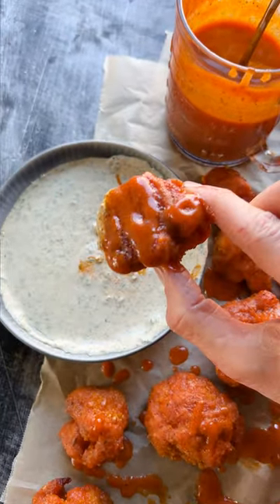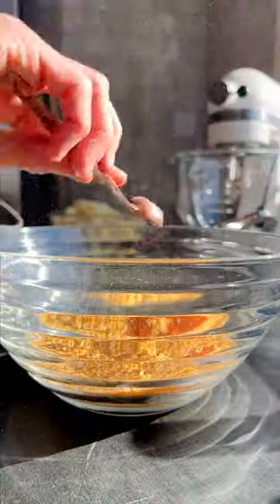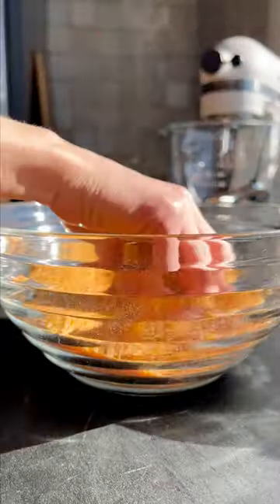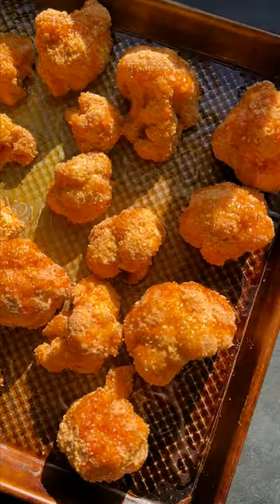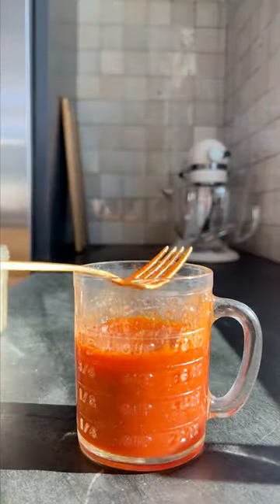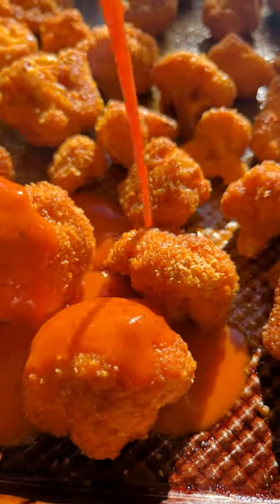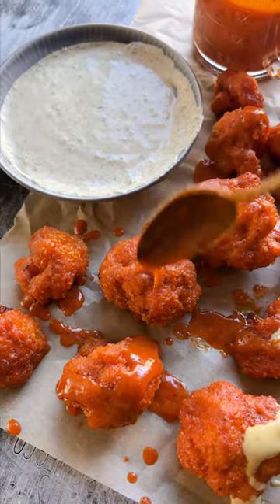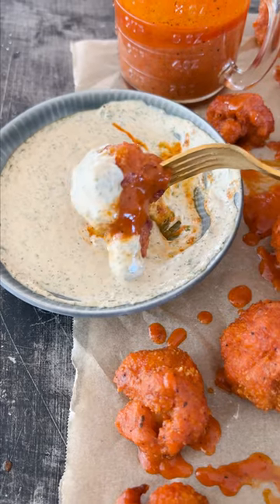Buffalo Cauliflower with Spicy Tahini Ranch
Oven baked and extra saucy, Buffalo Cauliflower with Spicy Tahini Ranch. Breaded cauliflower, baked, and tossed in homemade buffalo sauce. Serve with a creamy, light, and healthy tahini ranch dressing. Add extra sauce buffalo sauce, and enjoy! Trust me, every bite is delicious and will leave you wanting more.